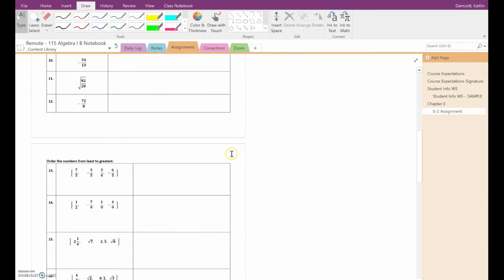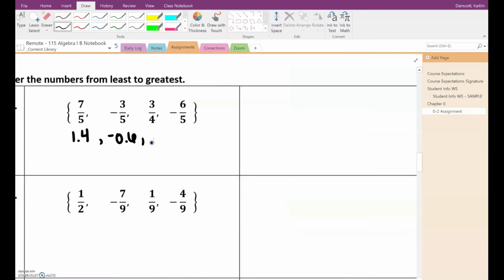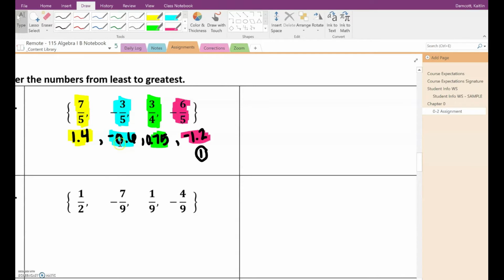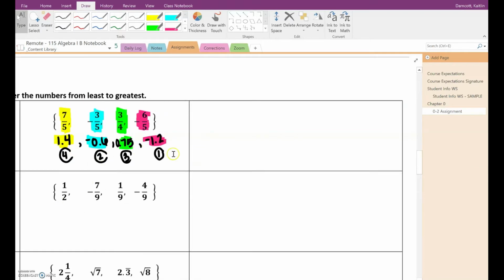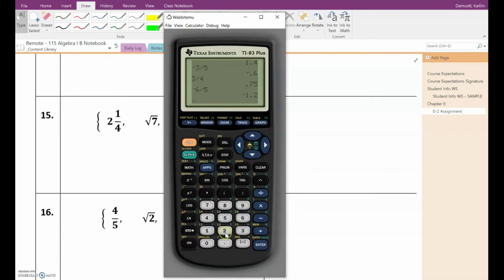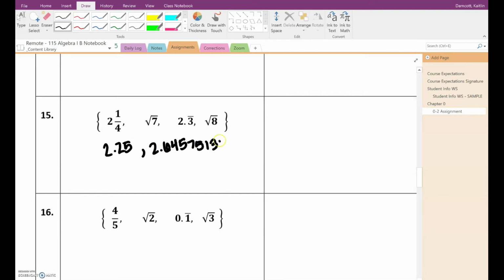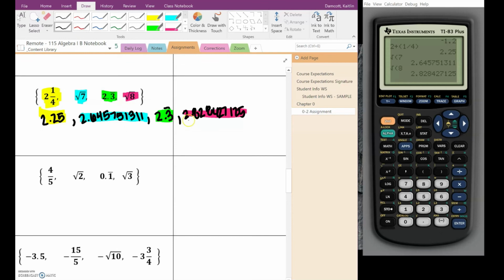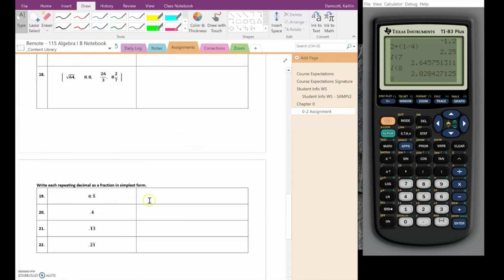0-2 Assignment - Example 2 (#13-18)